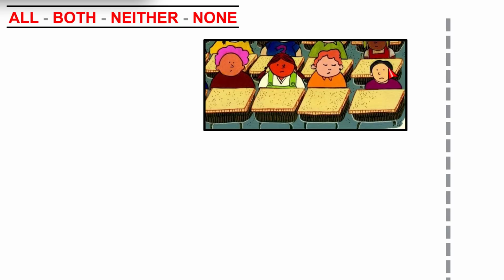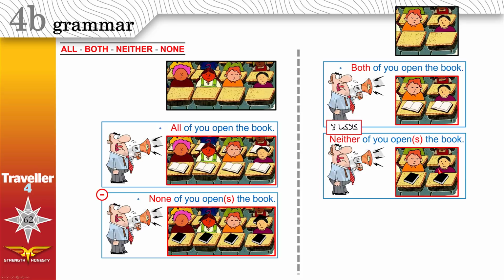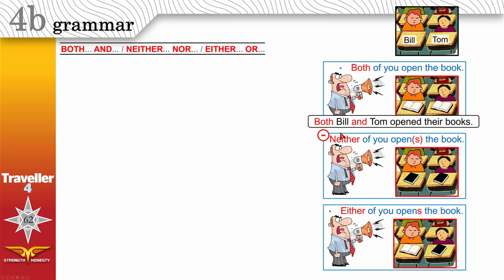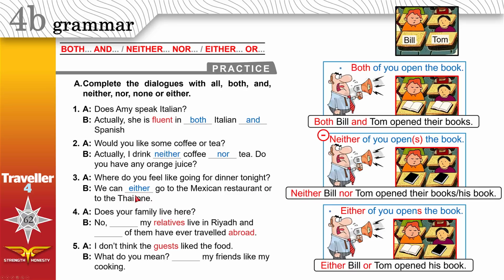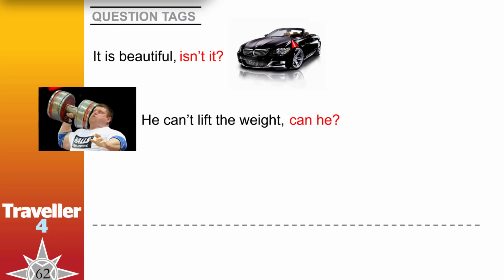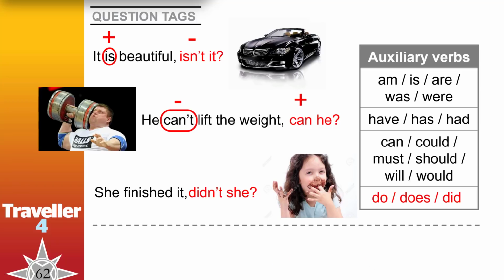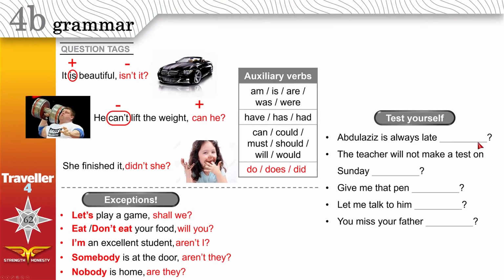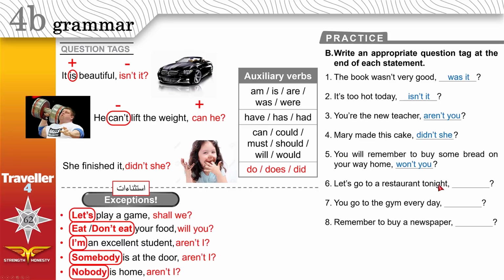Traveller 4 4b grammar ALL - BOTH - NEITHER - NONE - QUESTION TAGS + Workbook A,B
فيديو تعليمي الصف الثاني ثانوي الفصل الدراسي الثاني من إعداد وتقديم المعلم معتصم نديم.